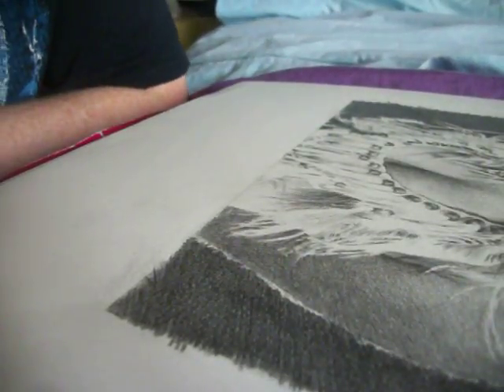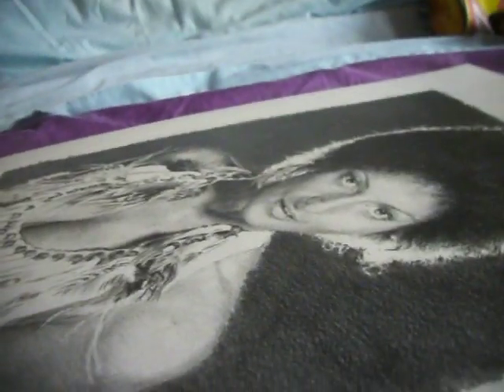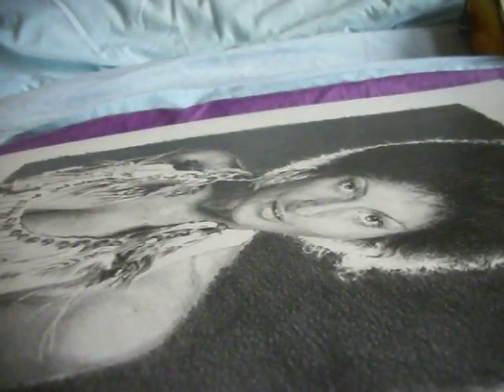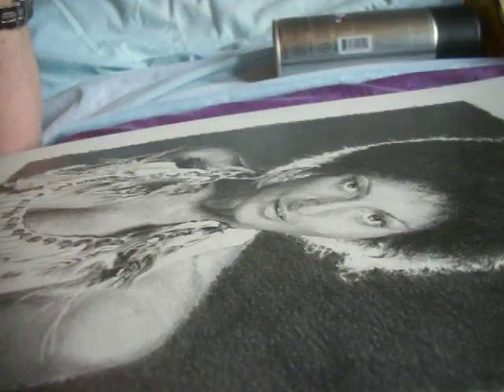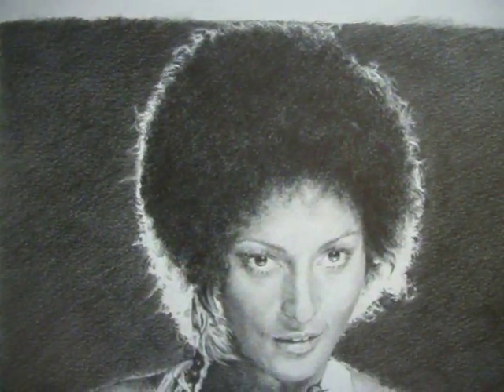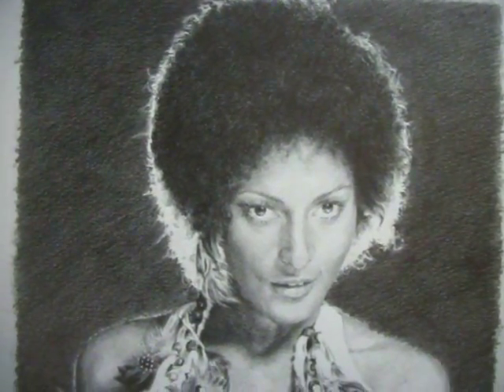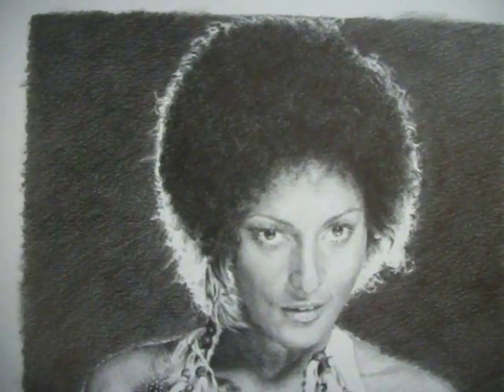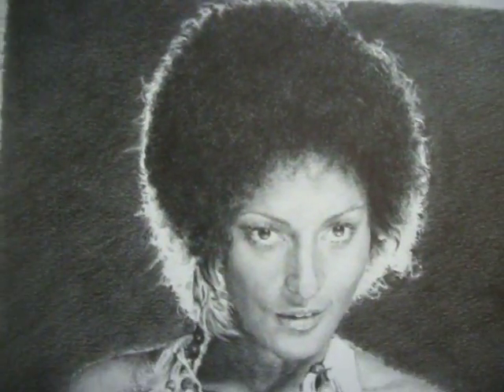Drawing Pam Grier (Episode 6) Mr. Markzilla Artist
It's done! YAY! After 8 days of challenging drawing Pam Grier's pencil portrait is now finished and ready to show. All that needs to be done now is take a photo, spray a blast of fixer spray to protect the artwork and hope that people support it and, if I'm VERY lucky, Pam Grier to notice what I've drawn and comment on it.
It's now down to other people and that's where things get difficult as some have a track record of not doing anything...and some of them are people I know!
There will be a follow up video to this one soon where I will show the results of the support (or lack of it) all that's left to do now is post it on Mr. Markzilla Artist and hope people support what I've done and then start the whole thing again with a new portrait tomorrow and hope that one gets noticed.
More videos to be filmed.